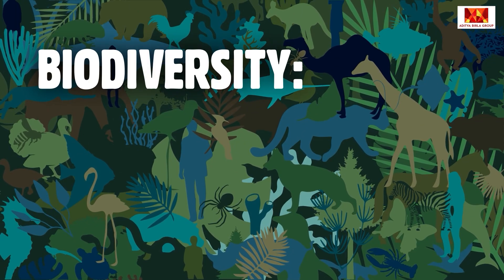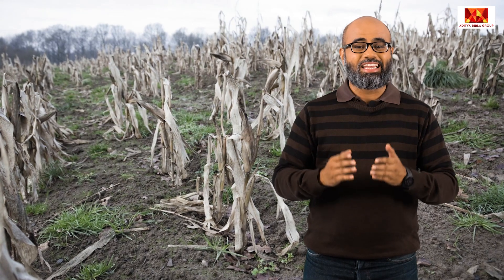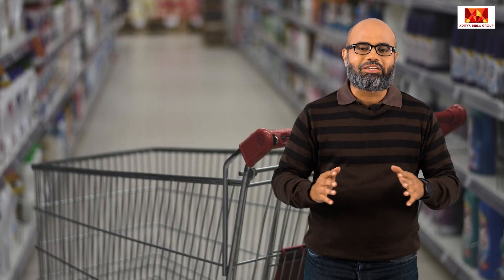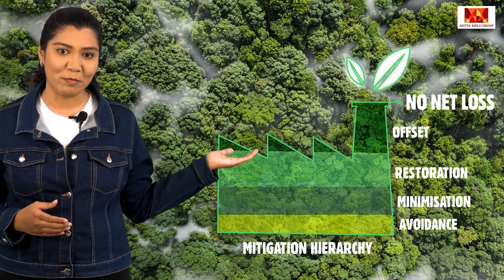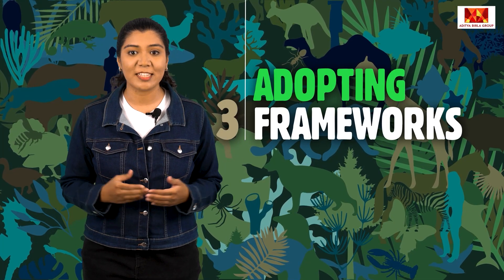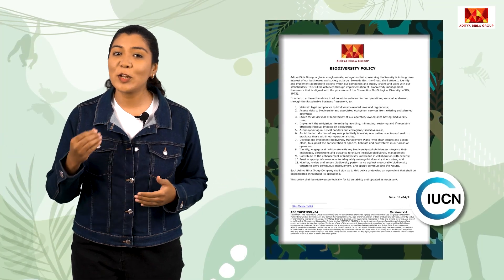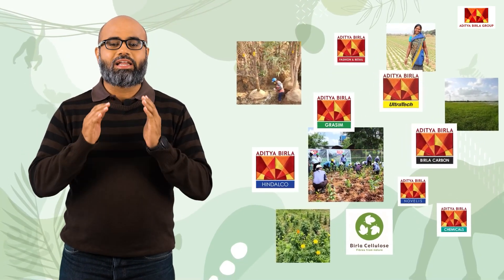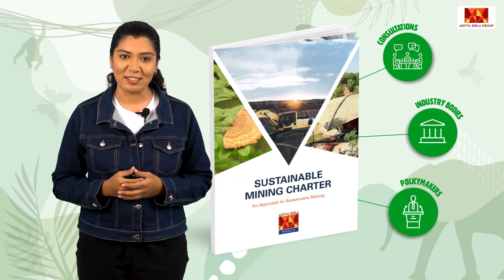Aditya Birla Group | International Day For Biological Diversity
There is no Planet B—our planet is home to 8.7 million species, and every one of them matters. On International Day for Biological Diversity, Aditya Birla Group highlights the importance of preserving biodiversity and the role businesses can play in protecting ecosystems.

Watch this video to understand why biodiversity is crucial for life, livelihoods, and sustainability, and how collective action can help safeguard our planet for future generations.